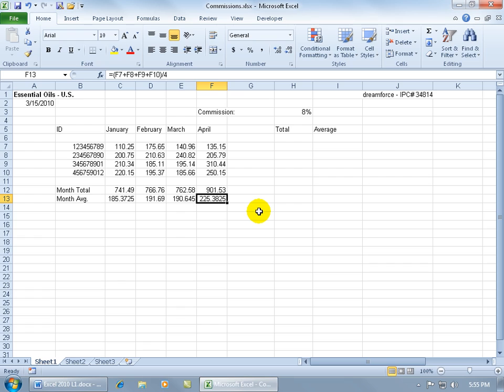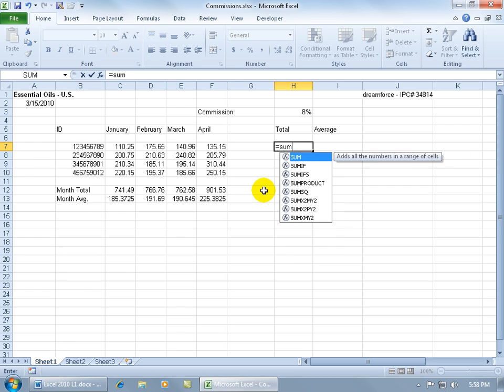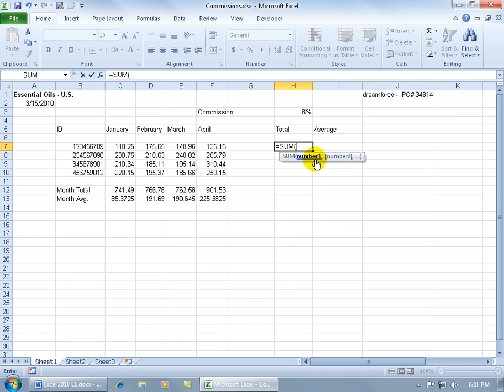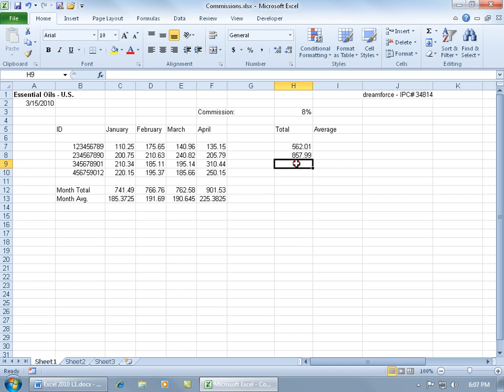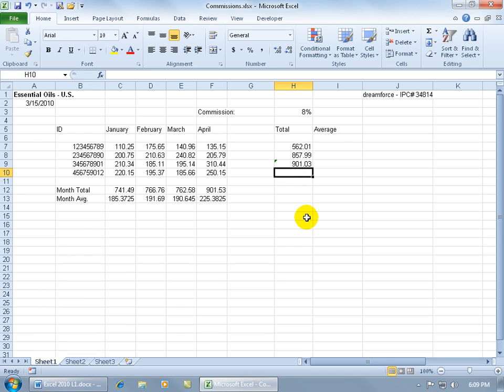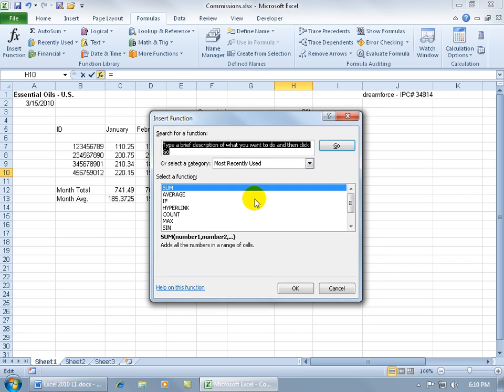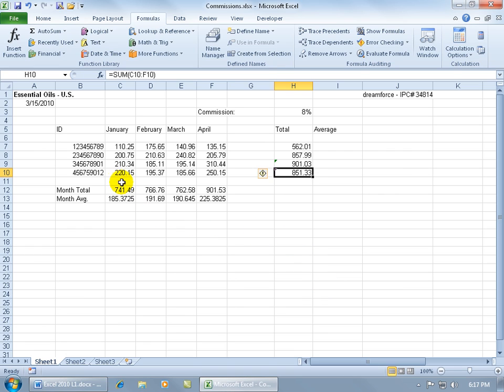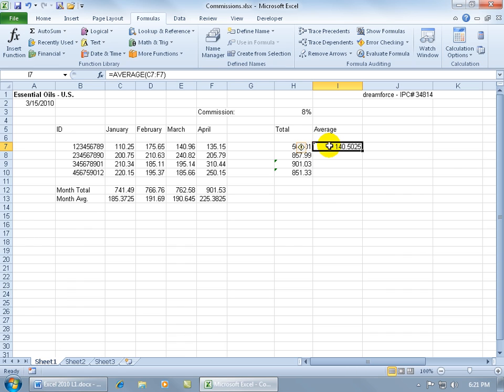Excel 2010: SUM and AVERAGE Functions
Excel 2010 tutorial on how to add up a range of cells by using the SUM function, or averaging a range of cells by using the AVERAGE function.  You'll also learn the different ways on how to insert your function in this Excel training video.